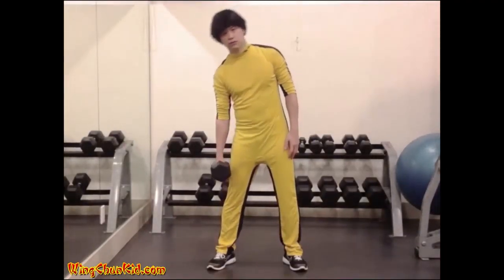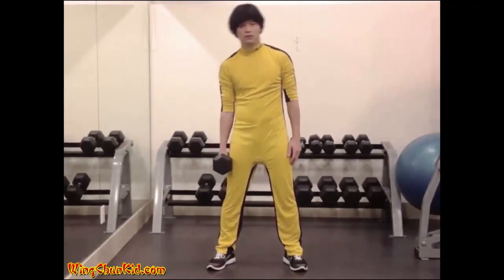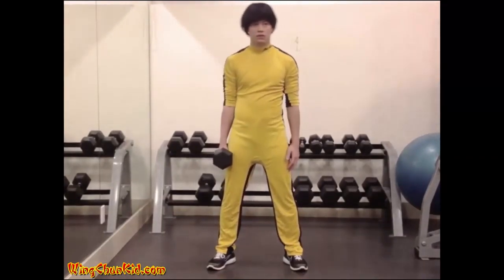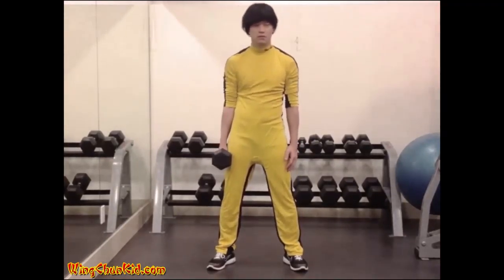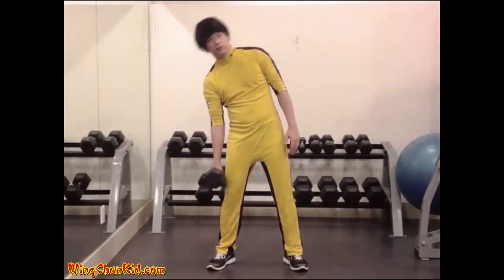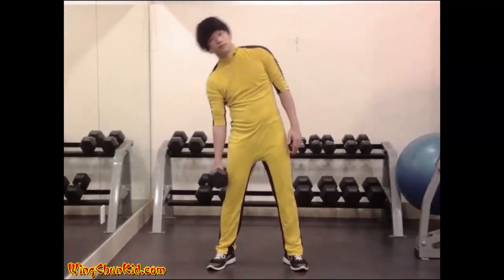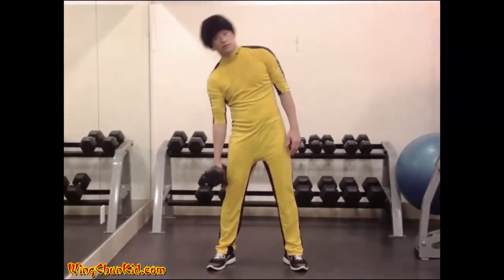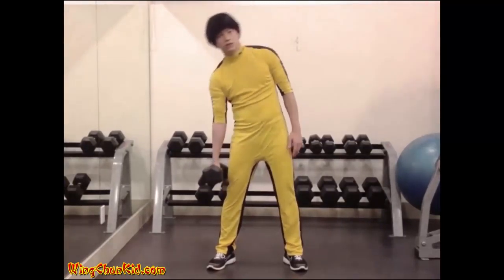How To Get Bruce Lee's Abs - Real Workout 5: Side Bends